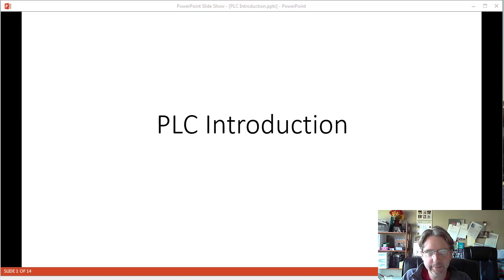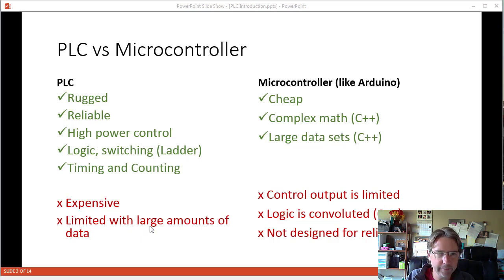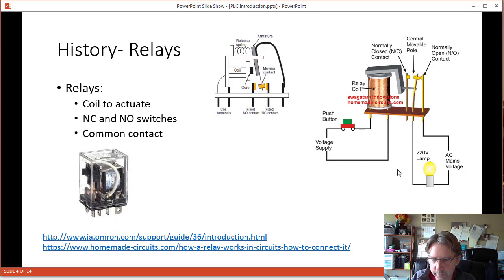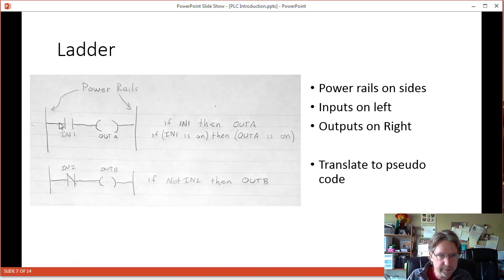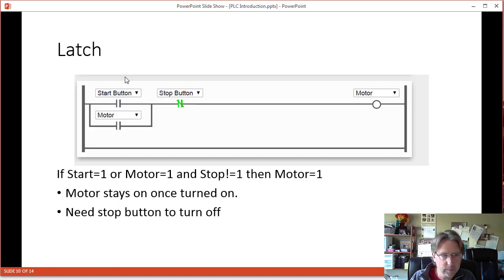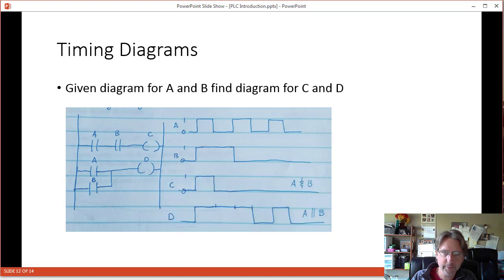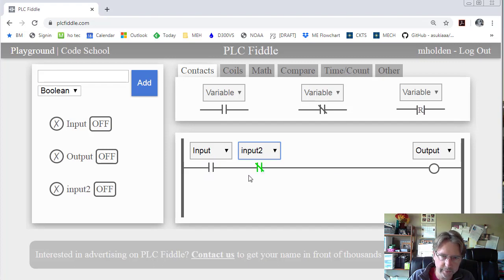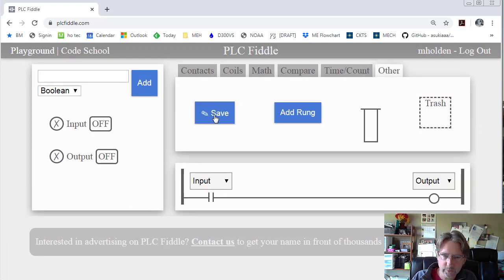M09 L01 plc intro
Introduction to PLC, ladder logic, PLC Fiddle for ME 436 mechatronics at Cal Maritime.